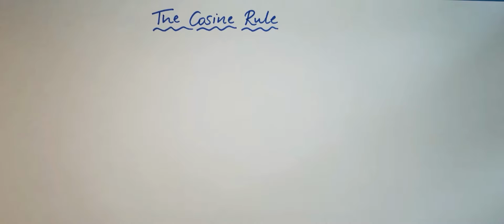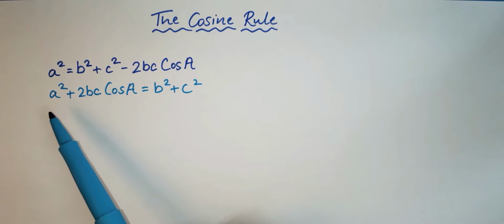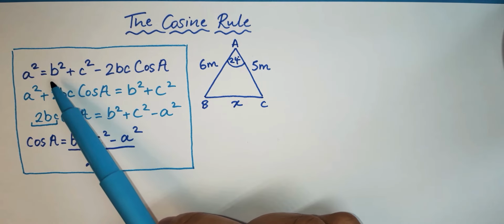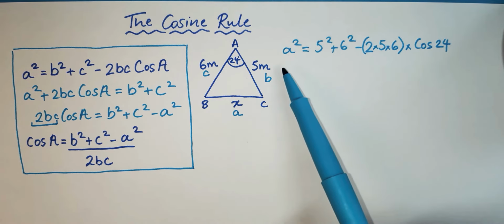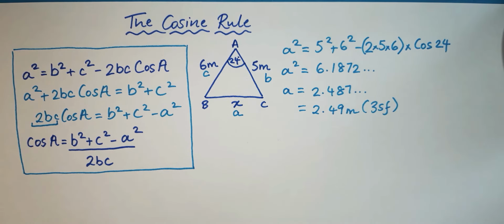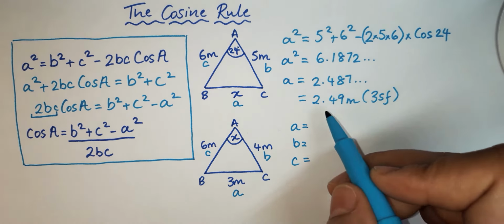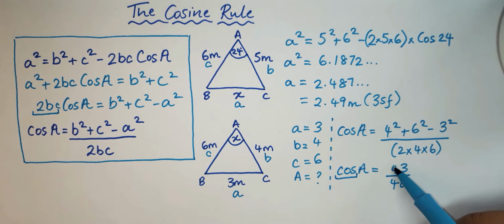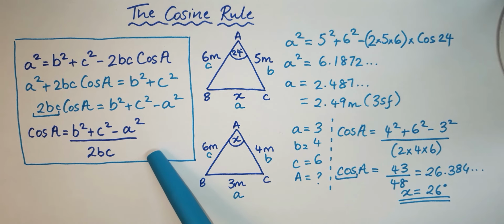GRADE 9* Secrets to Mastering the COSINE RULE!!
Hi guys,

In this video you will find out the secrets to using the perfect COSINE RULE so that you can get full marks in the trigonometry part of your maths GCSE!!!